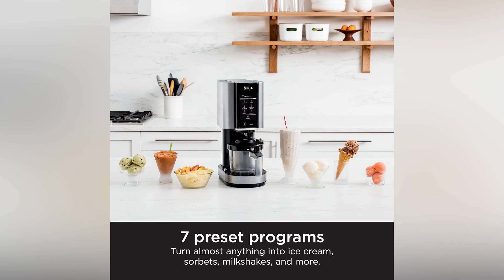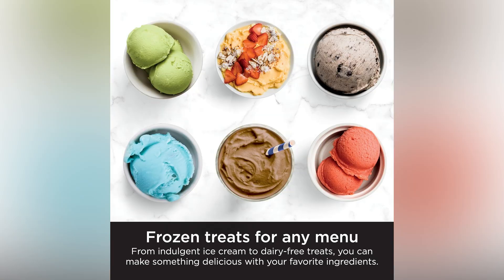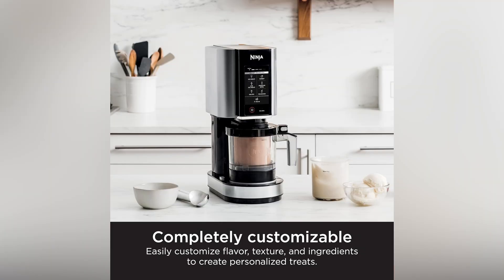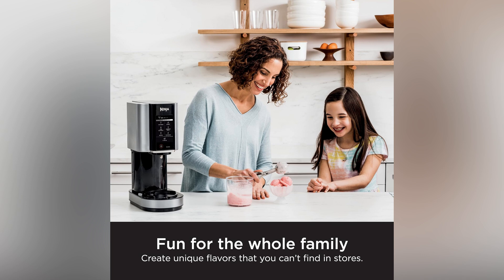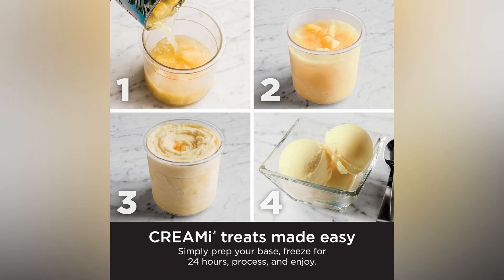Ninja NC301 CREAMi Ice Cream Maker